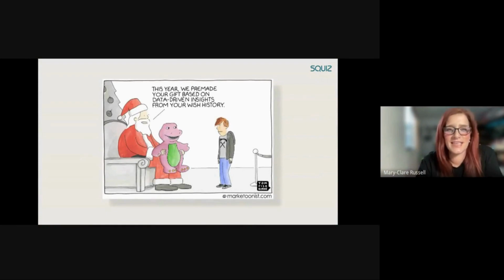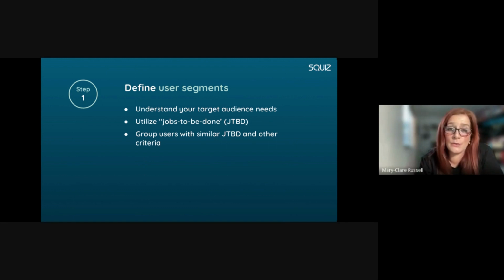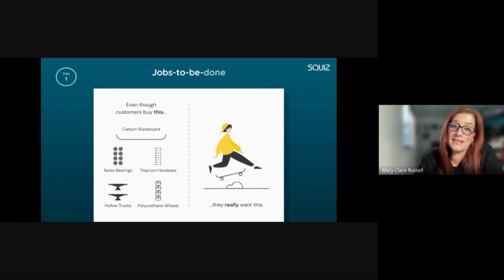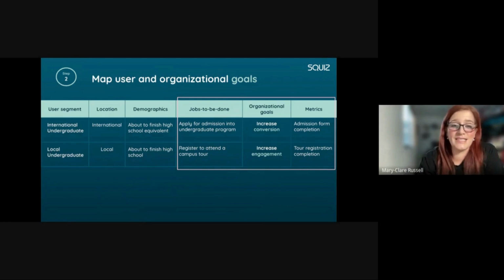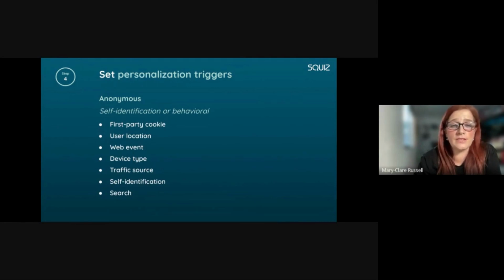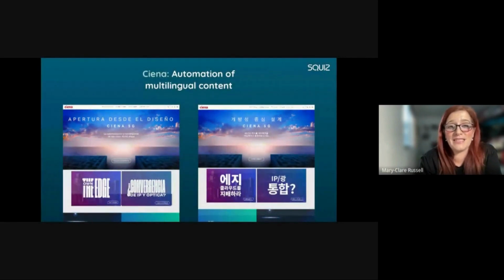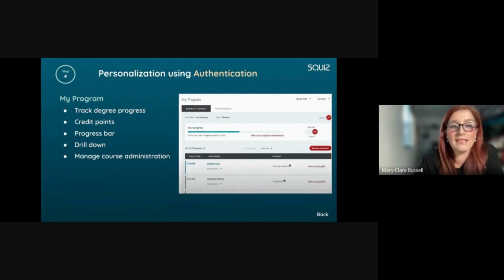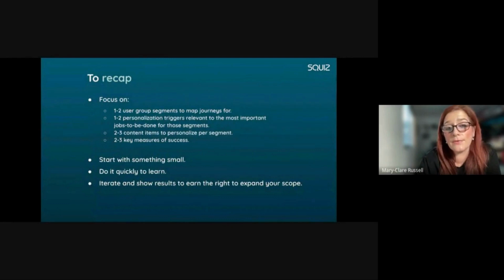A step-by-step guide to web personalization – ANZ & US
In this webinar, we take a look at how your marketing and content teams can get started with website personalization – including a high-level outline and practical steps.

We cover two examples of how you can start small and implement quick wins for your business – as well as focussing on the different stages of building a personalization plan. Including:

1. Breaking down content types you can personalize
2. Your overall goals
3. Defining your user segments
4. and more